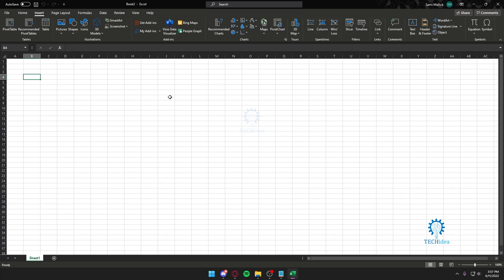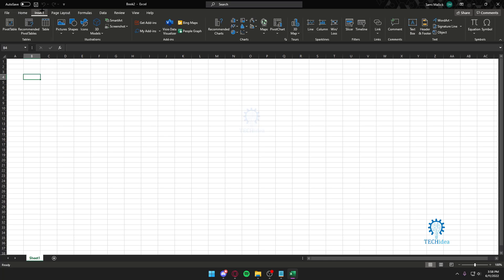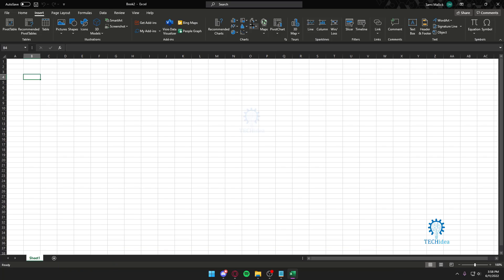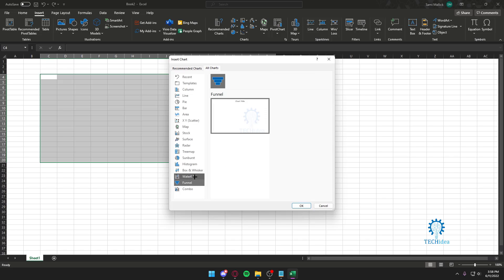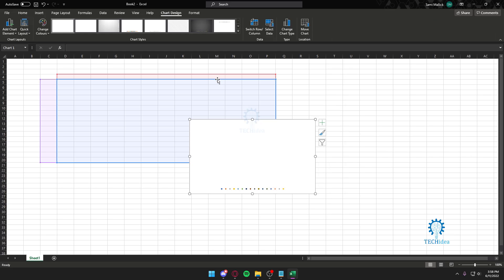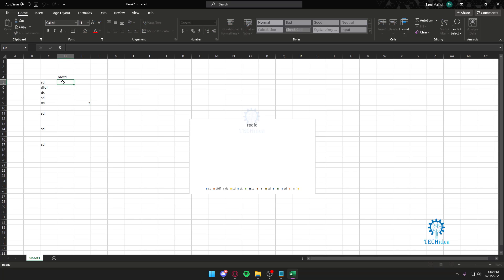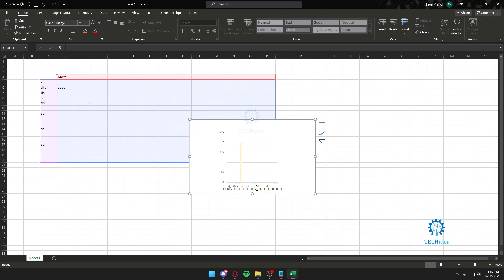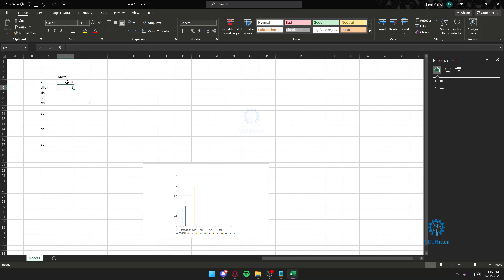How to Create Charts in Excel 2025 [New Method] (Easy & Quick)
Charts are a great way to share data and information in a graphical way. The foundation of charts is the data they illustrate. Choosing the right data is the first and most important step in creating a chart.